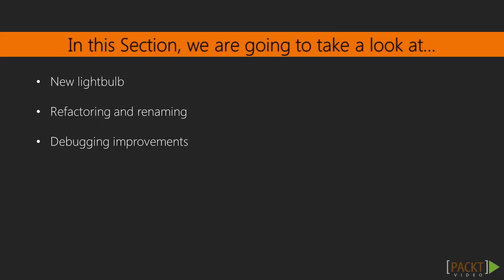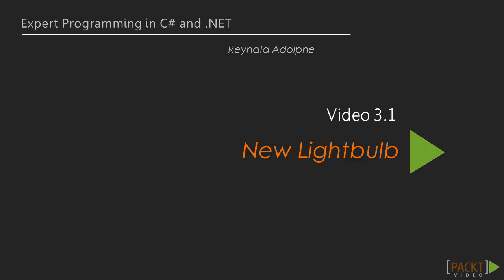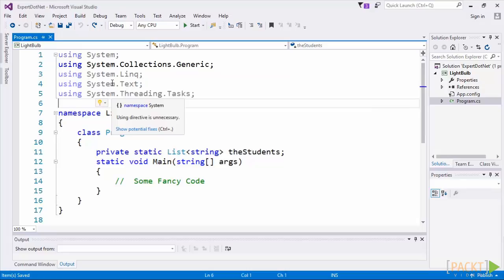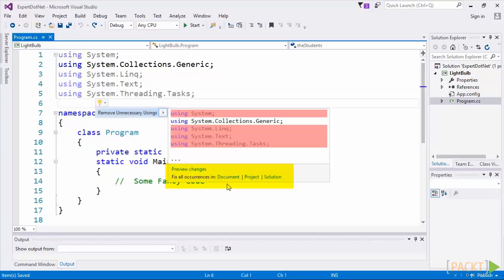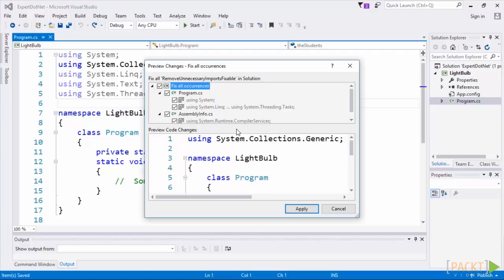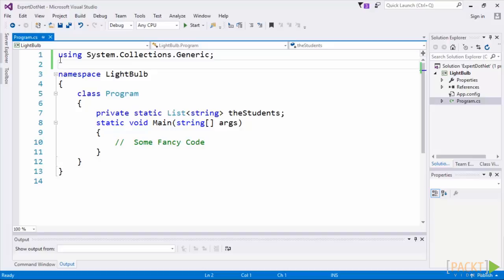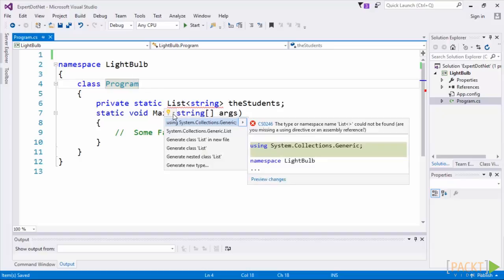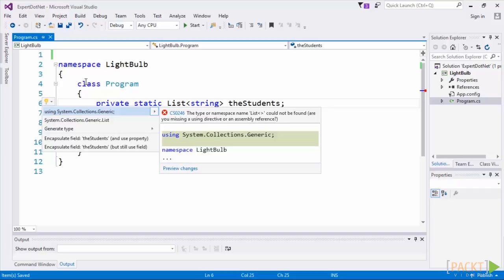Expert Programming in C# and .NET : New Lightbulb | packtpub.com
Explore the changes in the IDE of Visual Studio.
•Demonstration of Lightbulb
•Recall and compare the features with Visual Studio 2013
•Learn the benefits in using this feature